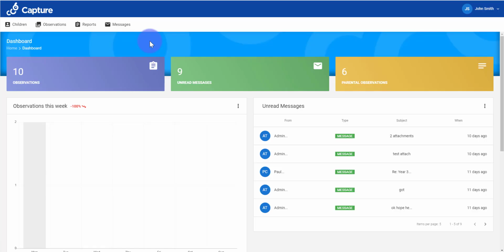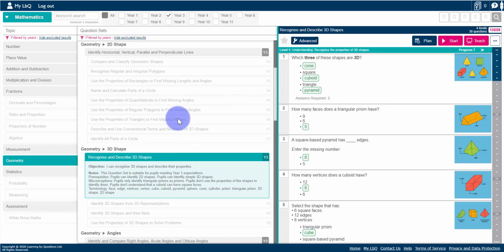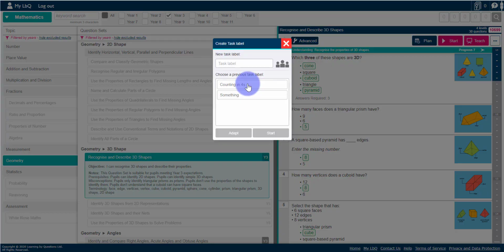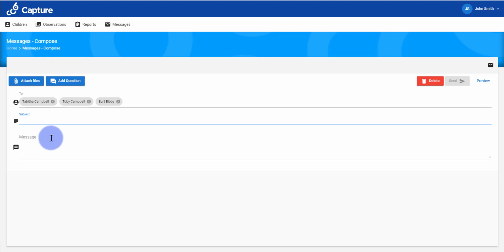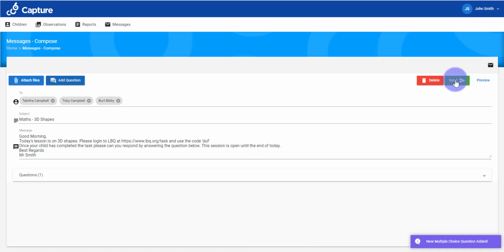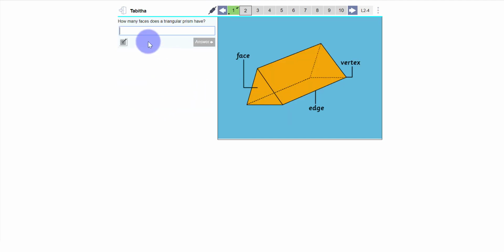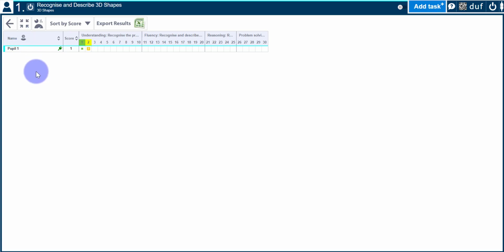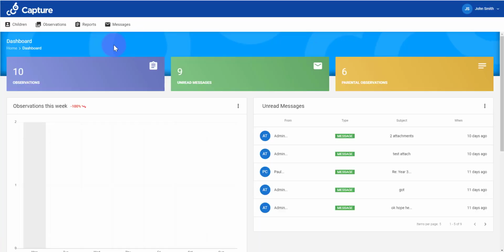How to use Learning by Questions and Capture for Schools together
A how to video on how to use Learning by Questions and Capture for Schools together